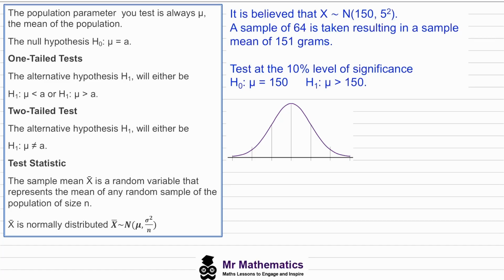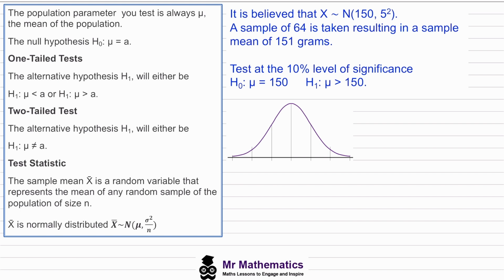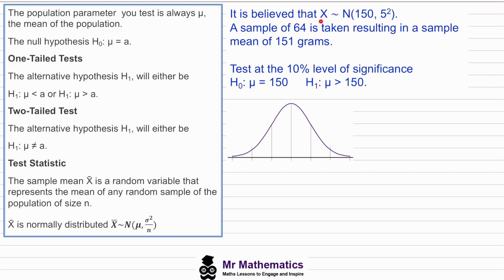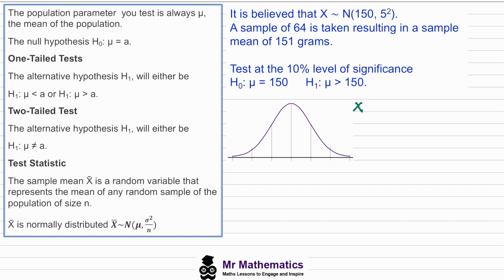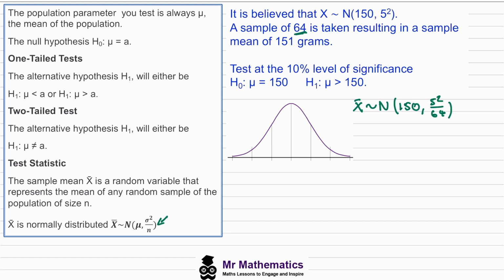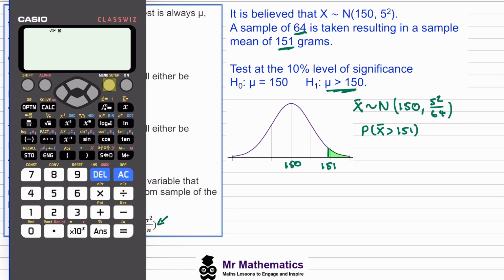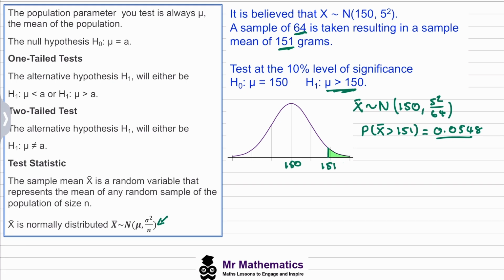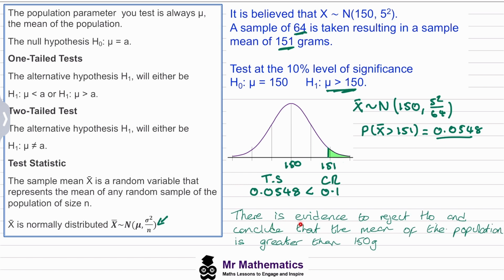Hypothesis Testing with the Normal Distribution Part 1 | Mr Mathematics